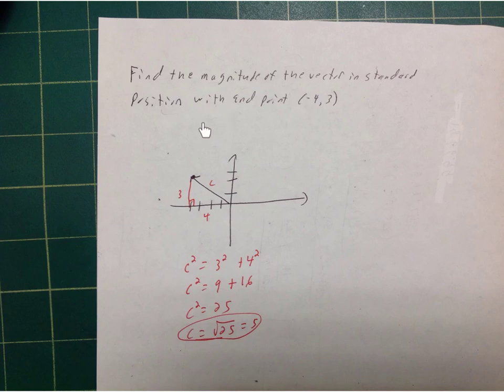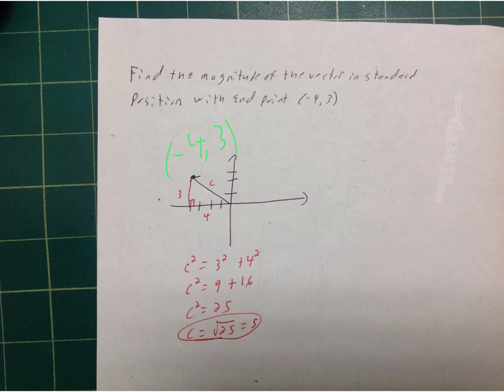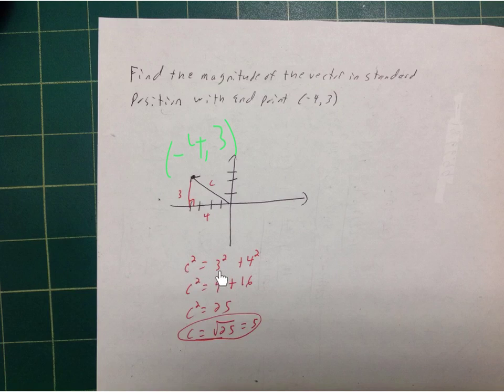magnitude of a vector